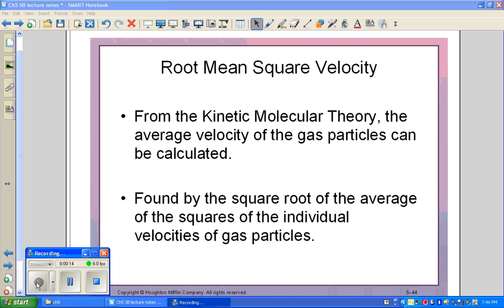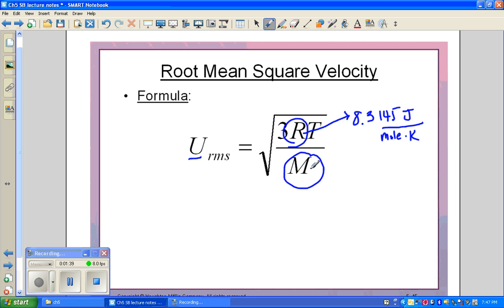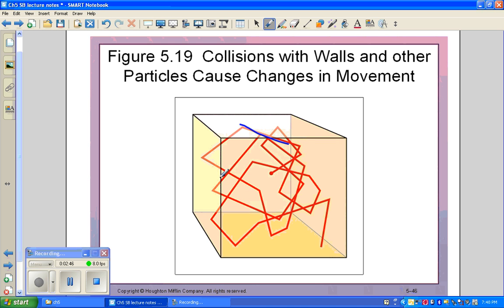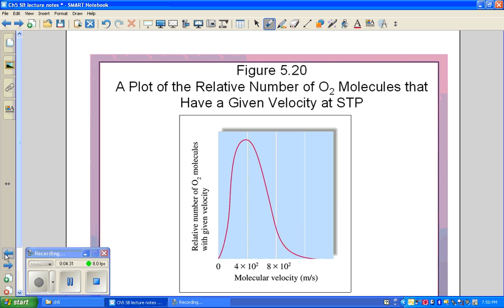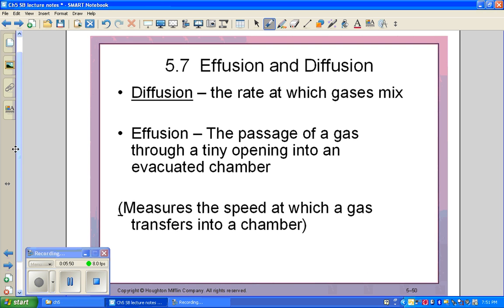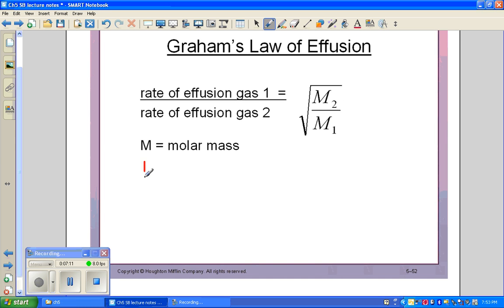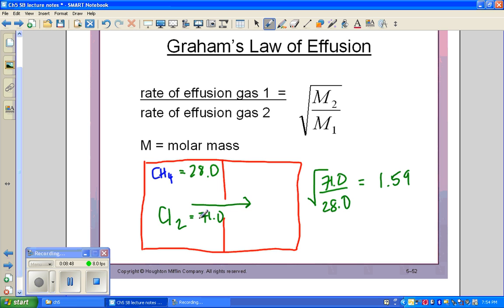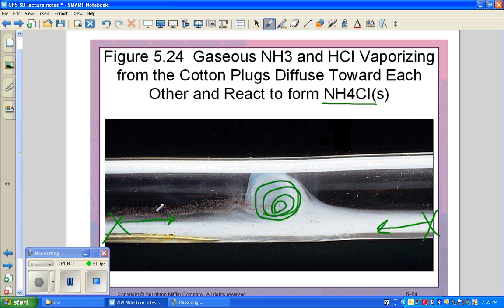AP Ch5, sections 5 6 5 7